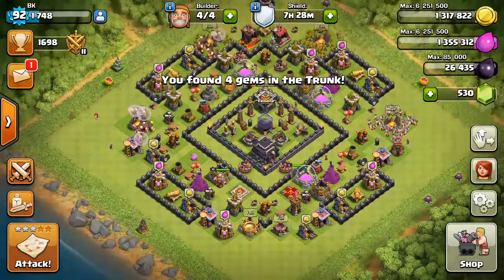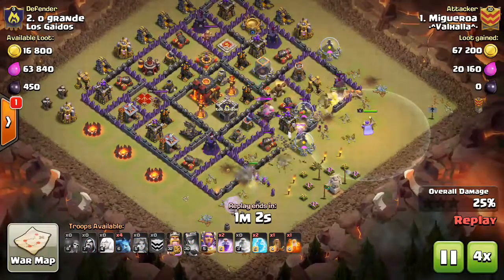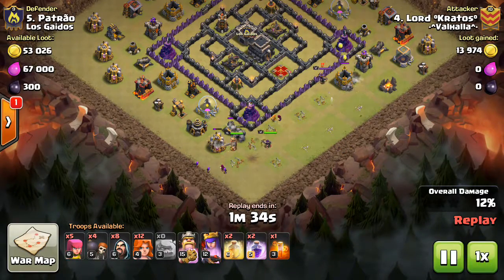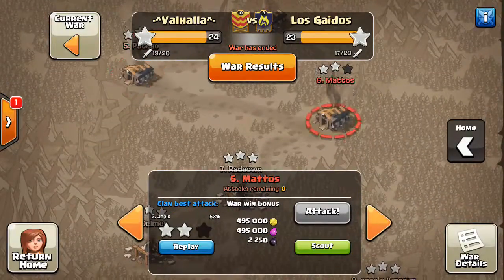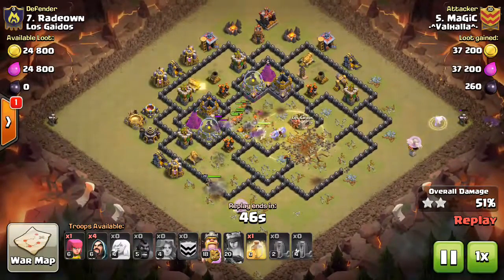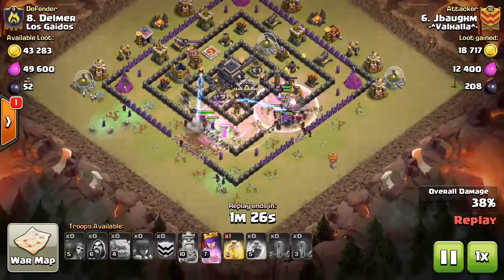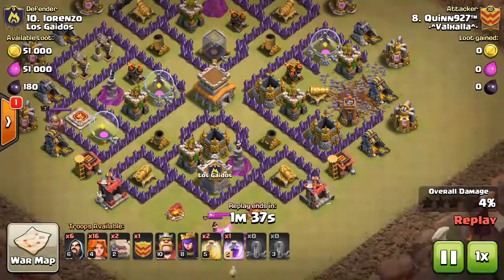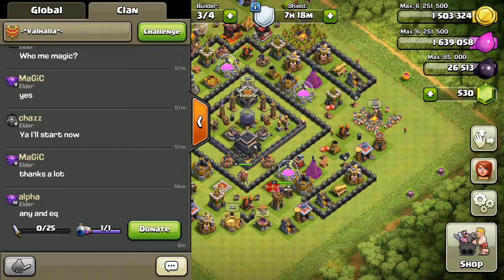Clash of Clans War Recap - Valhalla - Sneak War Recap!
Yup. We win but I felt we can do a lot better. There are just